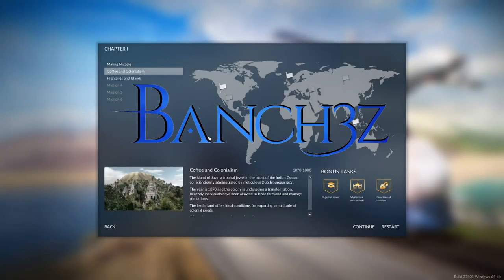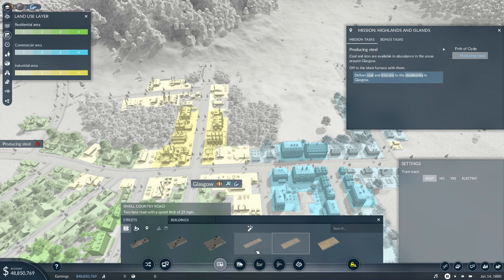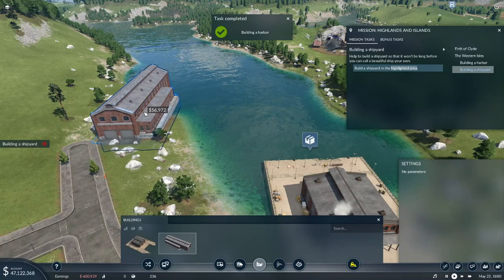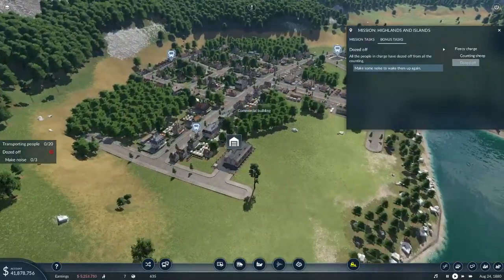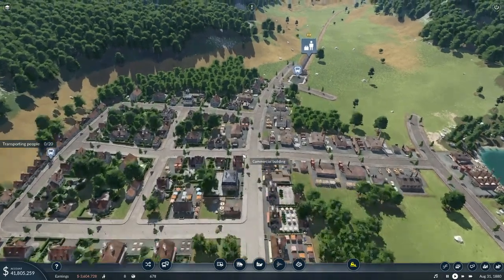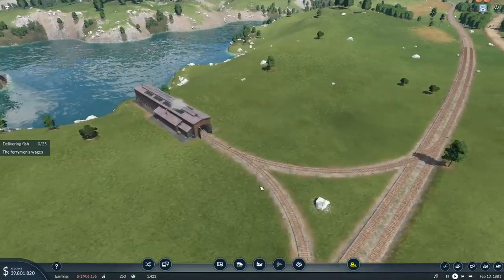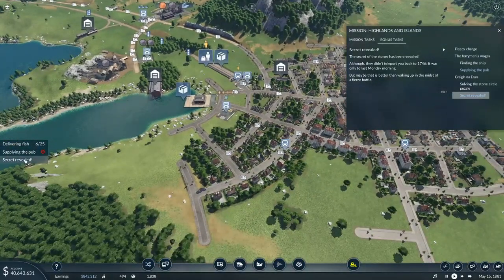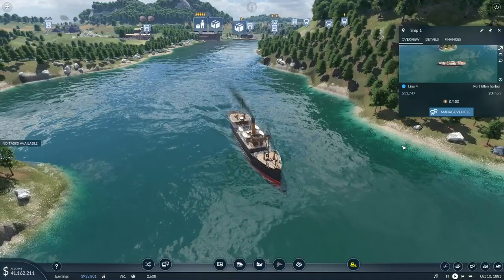Transport Fever 2 (Chapter 1 - Mission 3) "The Scottish Highlands"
Welcome back to Transport Fever 2!

Today we will be starting the 3rd mission for transport fever 2 and getting into she shipping networks. This mission has a good overview of mission 3 and included all the achievements. so come along and join us in the 3rd mission for Transport fever 2!

"Go out there each day and keep gaming"

PC Specs
Motherboard: Asus ROG Strix Z390-E
Video: Asus GeForce(R) RTX 2060 8GB GDDR6
CPU: Intel (R) Core Processor i9-9900k 3.60GHZ 16 MB Intel Smart Cache LGA1151
Fan: Corsair Hydro H100i PRO RGB 240mm Liquid CPU Cooing sysem w/ Copper Cold Plate
OS: windows 10 Home (64-bit Edition)
HDD: 240GB WD Green SSD + 3 TB SATA III Hard Drive Combo
Power supply: 800 watts
Monitor setup
Monitor: Asus VG248QE 24 full HD 1920x1080 gaming monitor and 24" Asus VS 247H-P 1080
Monitor Stand: EleTab Dual Monitor Mount Stand
Accessories
Keyboard: Corsair K70 RGB MK.2 machanical Keyboard
Mouse: Corsair M65 Elite RGB - FPS gaming Mouse -18000 DPI Optic Sensor
Headset: Corsair HS70 SE WIRELESS Gaming Headset
Headset Stand: Corsair ST100 RGB Premium Headset Stand with 7.1 Surround Sound
Speakers: Logiteck Z313 2.1 DT Speaker